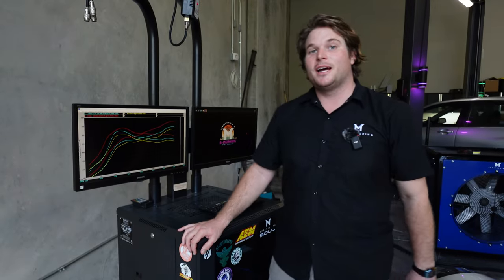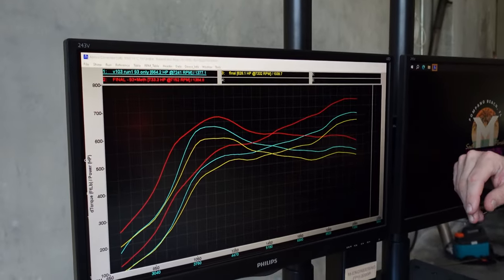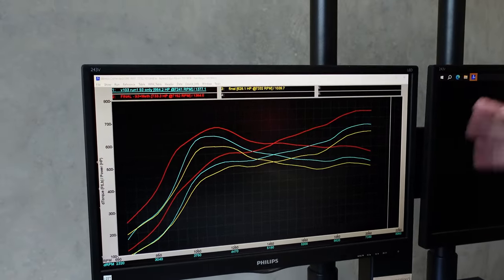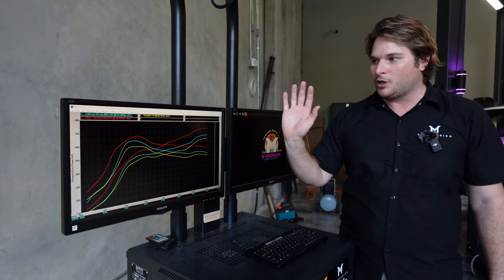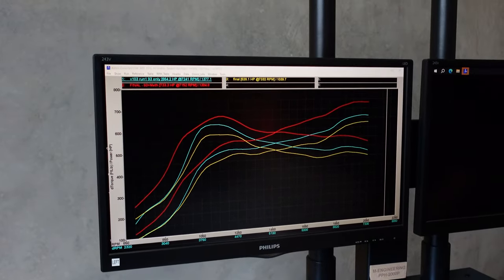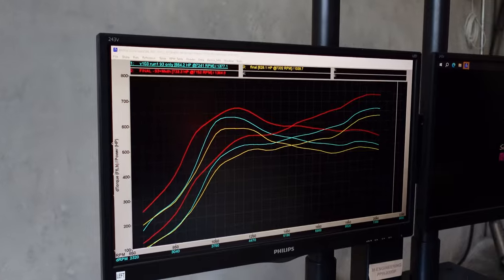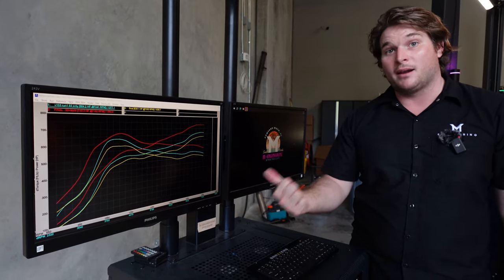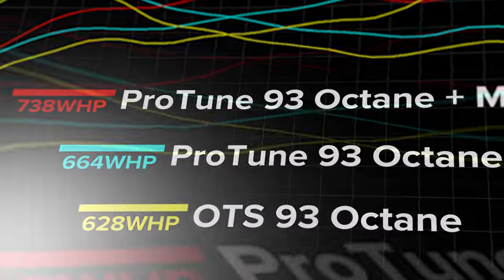Better Cooling & More Horsepower - Meth Injection Comparison on 992 Turbo S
M-Engineering tested this Stage 3 992 Turbo S with methanol and without. The difference was astounding. Equipped with an upgraded exhaust, upgraded intercooler, and M-Engineering ProTune. This 992 TTS made a solid 738 wheel horsepower with meth injection!

What is Meth? Here is a link to our in-depth explanation with real world data on the benefits of meth:

Chapters:
0:00 - Intro
0:07 - Client Modifications
0:19 - B-Roll
0:32 - Dyno Pull w/o Meth
0:56 - Dyno Pull w/ Meth
1:19 - Comparing Power Numbers
2:04 - Final Graph
2:17 - Other Video's